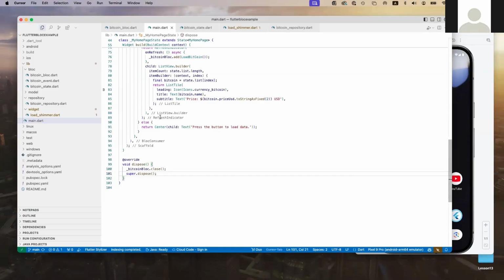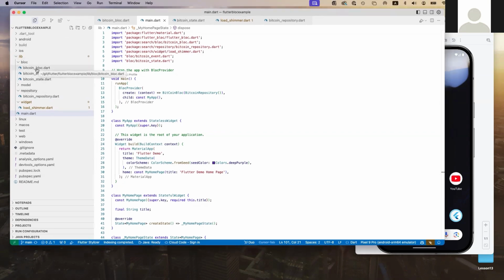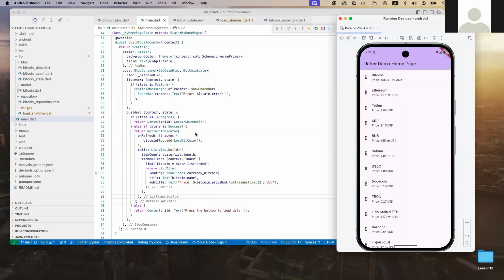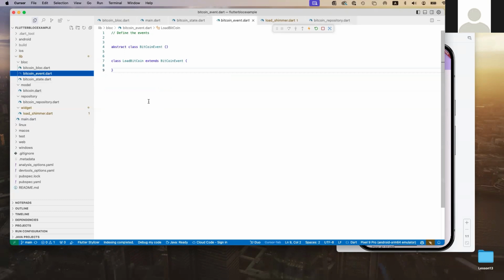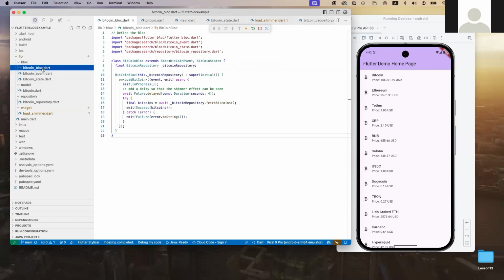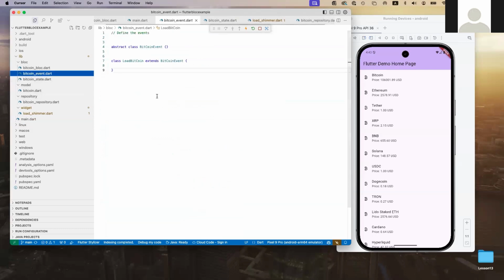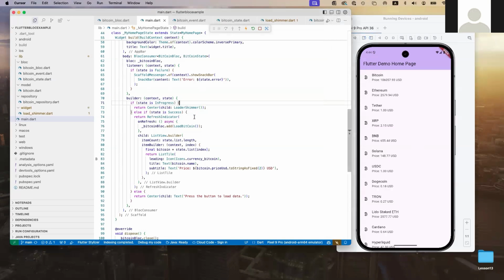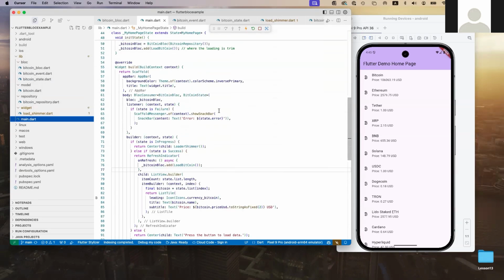Flutter -- Beginner Lectures - BloC Architecture - Part 15 of 16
**Part 15: BloC Architecture – Flutter Beginner Tutorial Series (15/16)**

In this lesson, we introduce the **BloC (Business Logic Component) architecture**, a powerful and scalable way to manage state in your Flutter apps. Compared to the simpler Provider approach introduced earlier, BloC offers greater separation of concerns by dividing your app into **UI, business logic, and data layers**—a pattern widely adopted across the Flutter community.

We'll build a sample app that connects to the **Bitcore RESTful API**, using a clean architecture approach:

* **Repository Layer** to abstract API access
* **Data Models** representing individual Bitcoin records
* **BloC Layer** with custom events, states, and logic
* **UI Layer** enhanced with a **shimmer loading effect** for a smooth user experience

This video assumes you’ve watched the previous videos covering Flutter setup, widgets, and Provider-based state management.
🔗 **Sample Code Available in Description**

Whether you're building for scalability or learning best practices, this is a must-watch for stepping up your Flutter architecture skills.